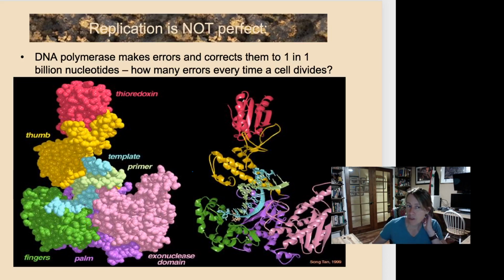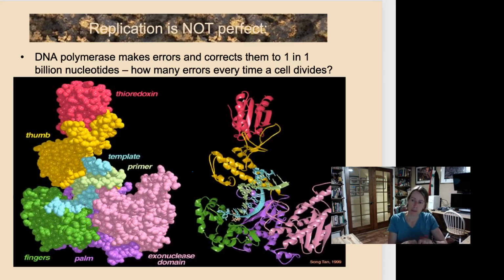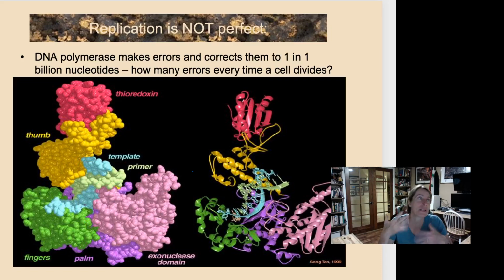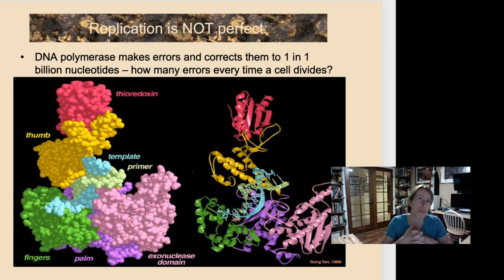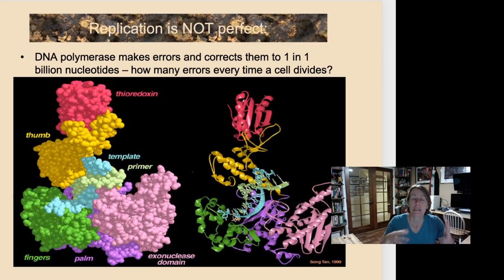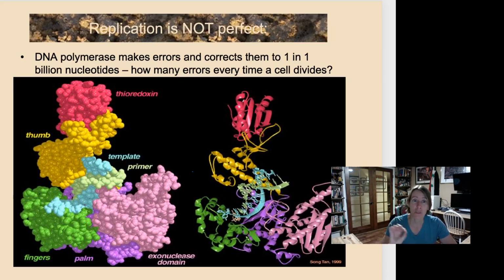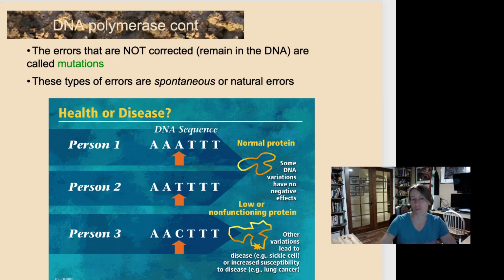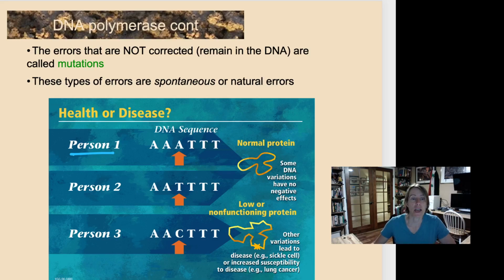DNA replication is not perfect